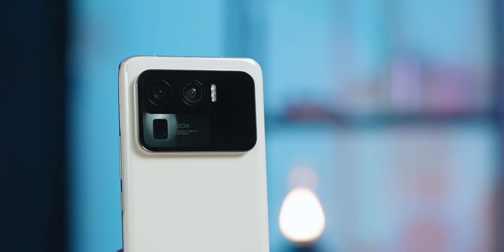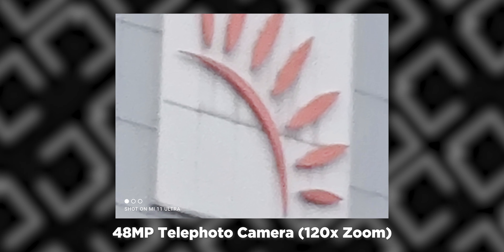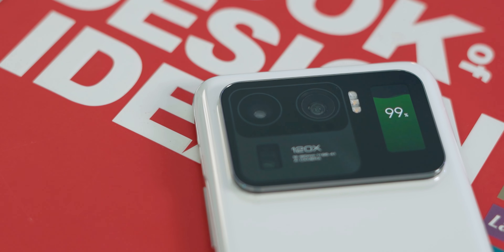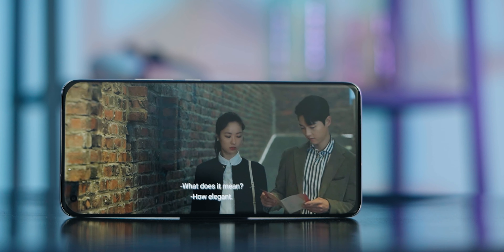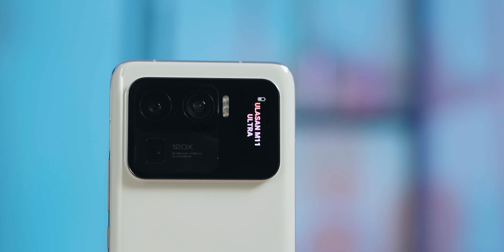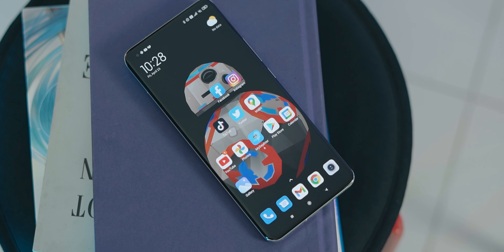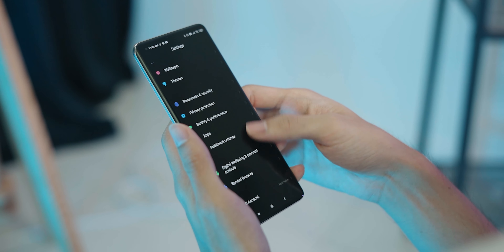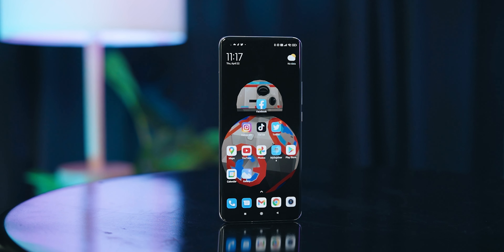Xiaomi Mi 11 Ultra Hands-On | Worth RM4,299 for the Camera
Xiaomi made a name for itself with its affordable smartphones that offer incredibly good value for money, but in recent times, the Chinese company is steadily moving up the price range: the new Xiaomi Mi 11 Ultra is a testament of this. With a hefty RM4,299 price tag, is it worth it? Watch our video to find out!